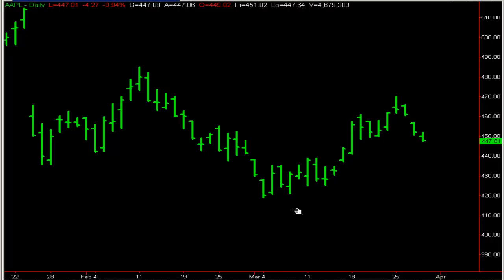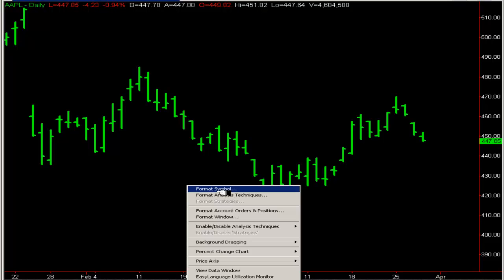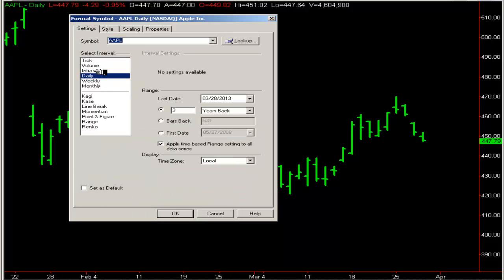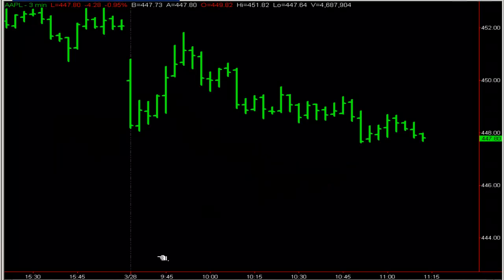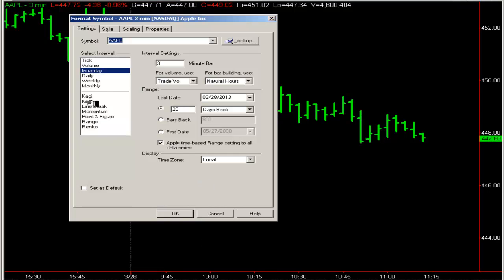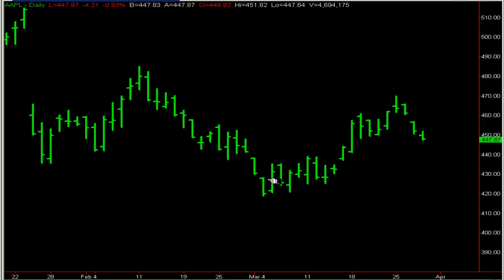Simple Trading Chart Basics - What Is A Stock Chart?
First things first... What is a stock chart?

A brief explanation of a stock chart.

For more trading education, tips and free swing trading ideas, visit us at our